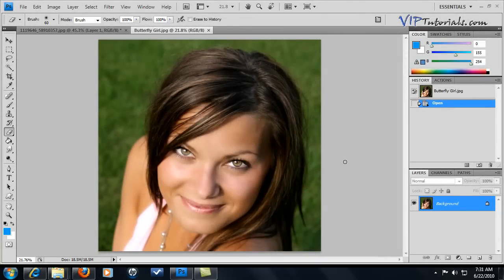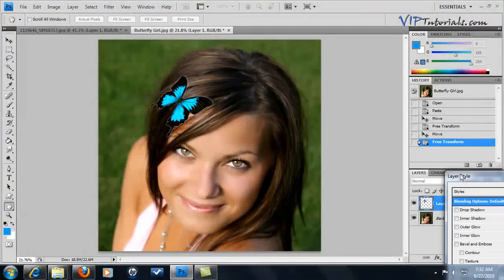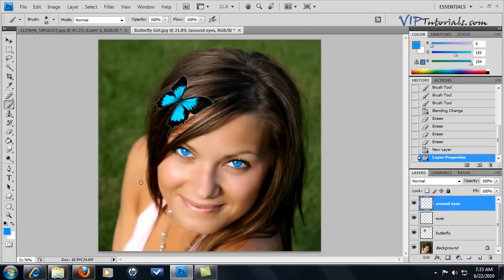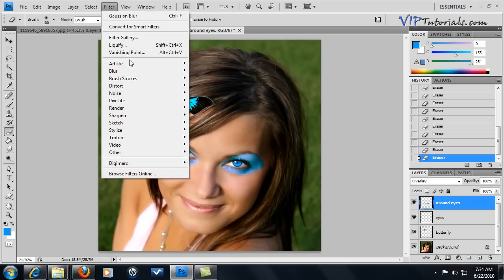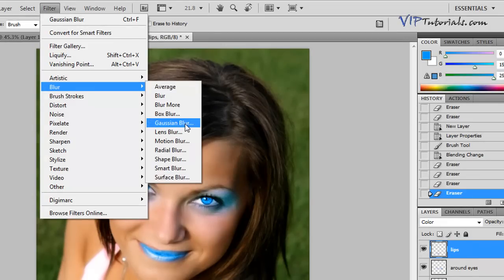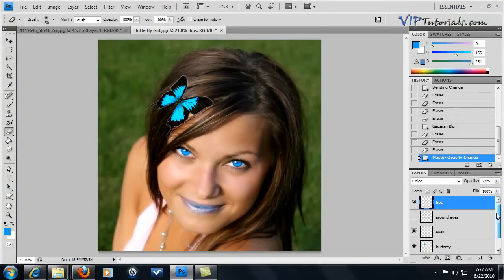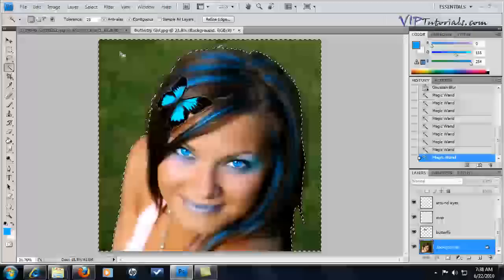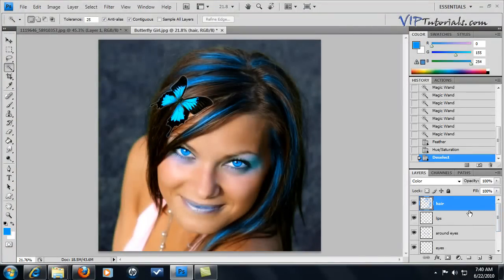Butterfly Girl Photoshop Tutorial: Applying Digital Makeup and Photo Editing with VIPtutorials.com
Working with a photograph and being able to apply digital makeup without altering the original image is very important.  In this tutorial you will learn Photoshop techniques of photo retouching by using layers, coloring modes, adjusting hues and saturation.  Adding digital props into portrait photography and changing color of your background will finalize the look you want to achieve.  Have fun!